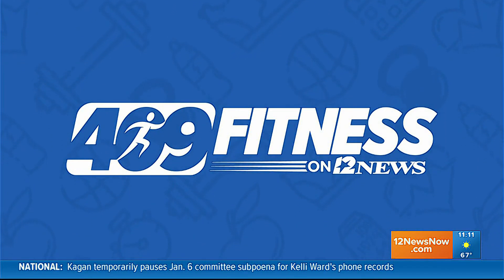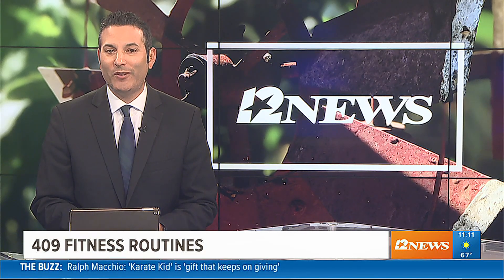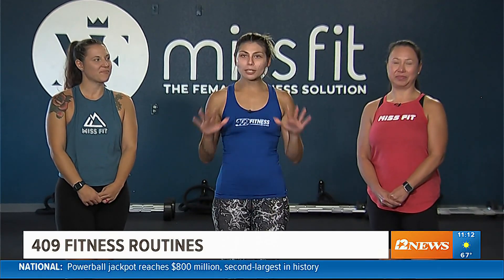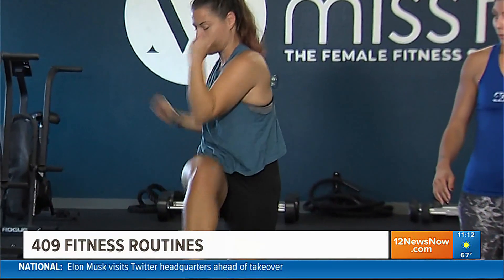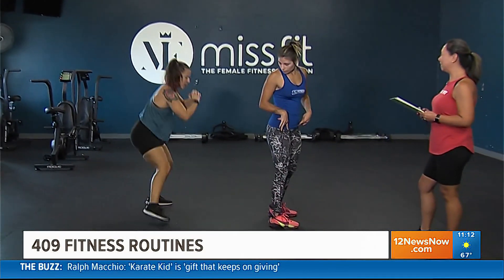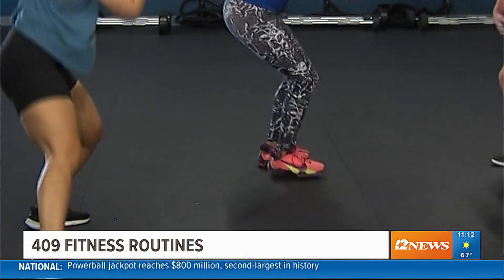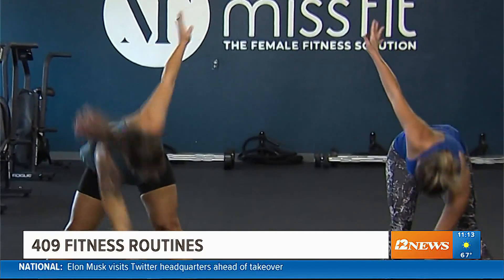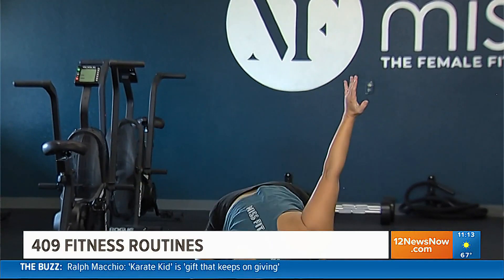409Fitness is at Missfit in Port Neches with some tips for your next workout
Today Saphire is at Misfit Gym in Port Neches. 409Fitness airs on Tuesdays on 12News Midday at 11 a.m.

12News serves Southeast Texas and the Beaumont-Port Arthur market with daily news broadcast on-air via KBMT-ABC and K-JAC-NBC as well as

12News broadcasts a high definition digital signal on VHF channel 12 from a transmitter in Mauriceville. The station can also be seen on Time Warner cable, DISH and DirecTV satellite services, and other cable systems throughout
Southeast Texas.

Owned by TEGNA Broadcasting, 12News has studios along I-10/U.S. 69/U.S. 96/U.S. 287 in Southeast Texas.